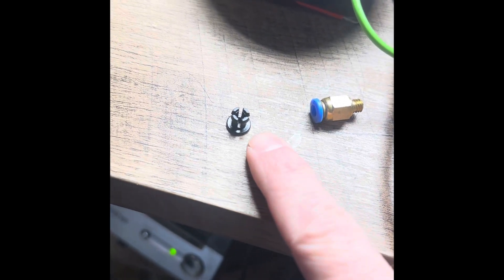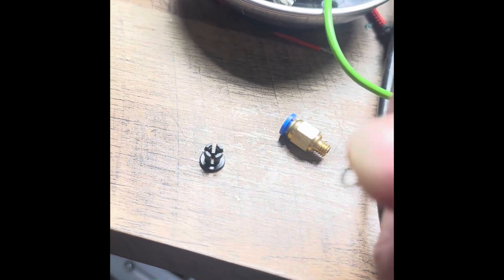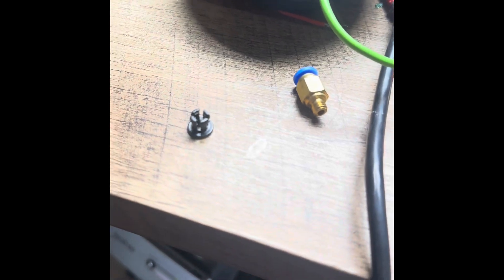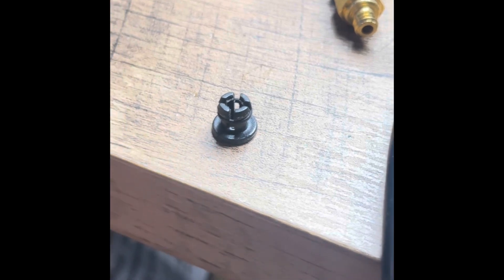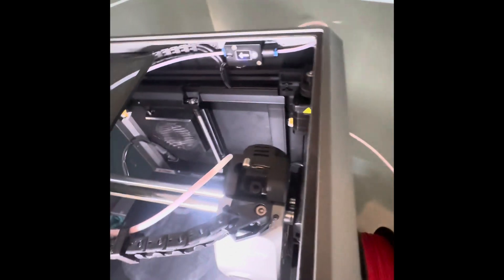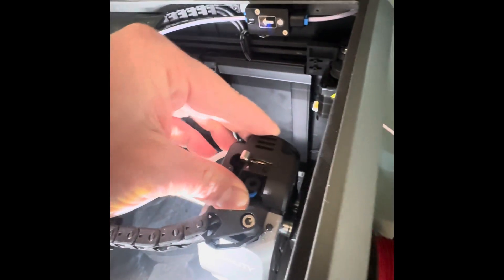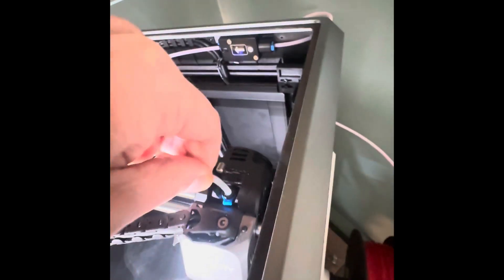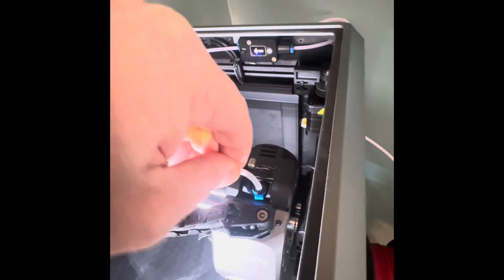WATCH THIS if your Creality K1 Max pfte(Bowden tube) keeps popping out(TEMP FIX)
Lyles3Dprinting